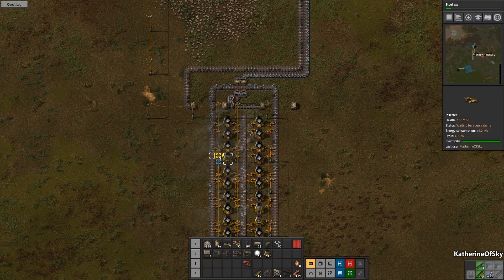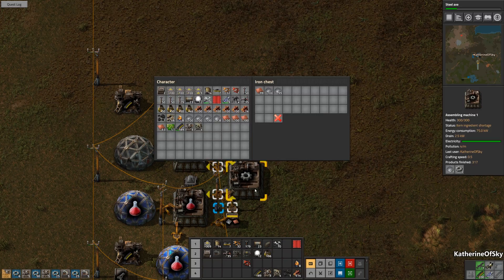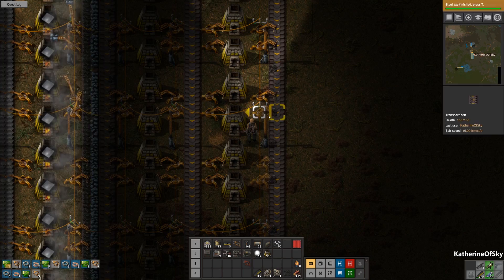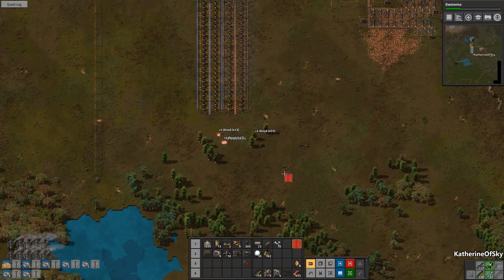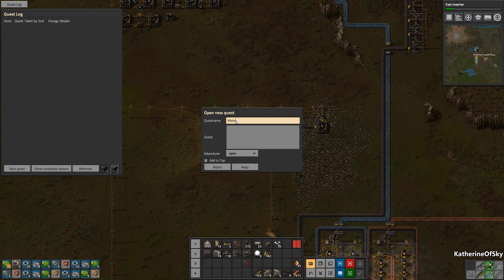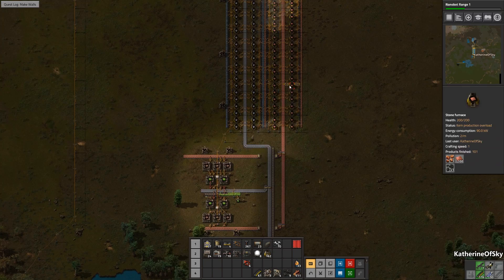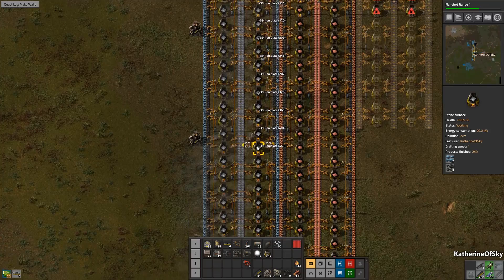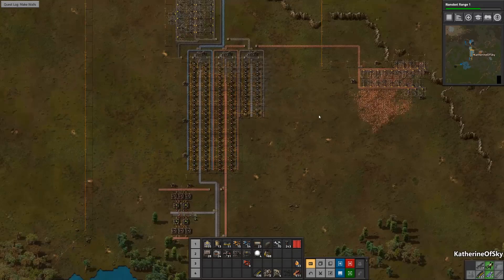Factorio 0.17 Ep 3: MINING & PRODUCTION LINE - Winds of Change - Tutorial Let's Play, Gameplay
So many changes!  Let's explore them all as they are happening in this new quick-start series!  Buy on Humble, (supports me at no extra cost to you!)

Mod list:
ToDo List
Squeak Through